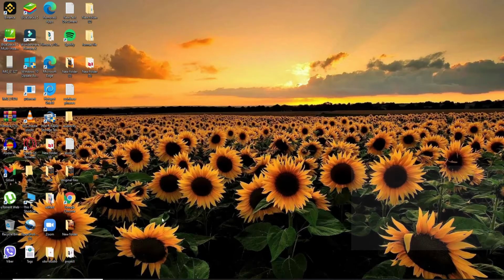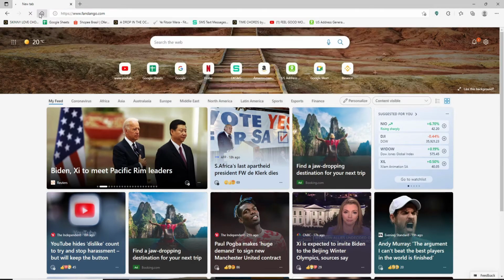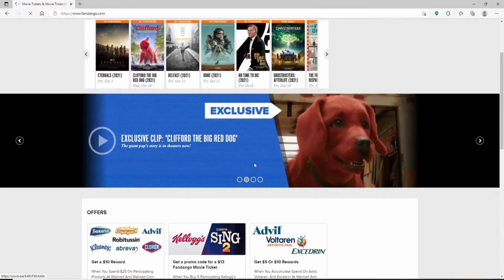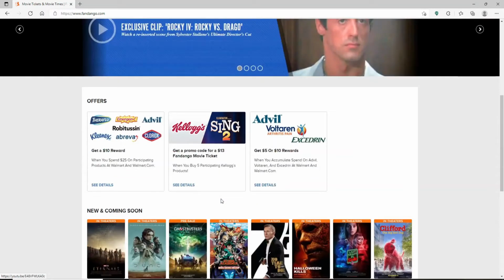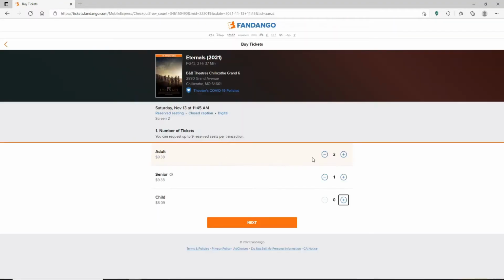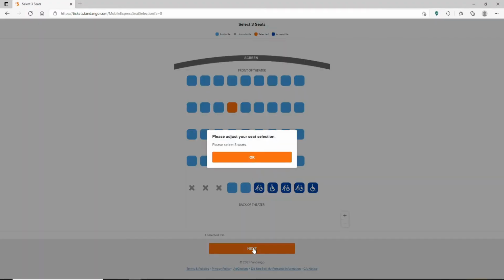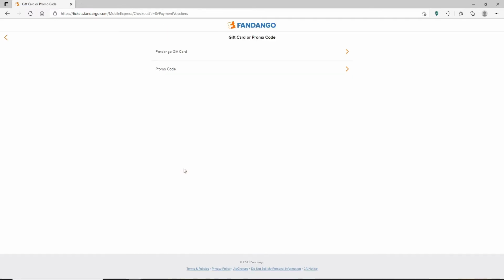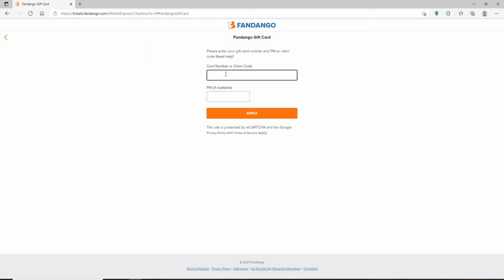How To Use & Redeem Fandango Gift Card Online 2022?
This is a tutorial video on how to redeem your gift card for Fandango. If you are watching this for the first time, subscribe to our channel by clicking the subscribe button and also click the notification bell icon so that YouTube will notify you whenever we post a new video. If your purchase is more than the value of the gift card, you'll have to pay the remaining balance with another payment method. That is how it is done.

0:00 - Intro
0:26 - How To Redeem Fandango Gift Card
1:28 - Outro